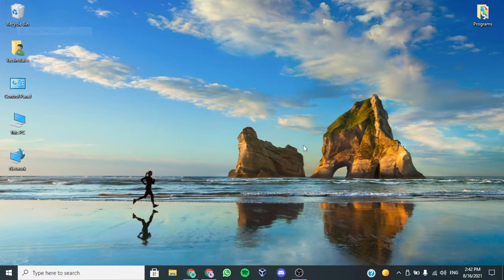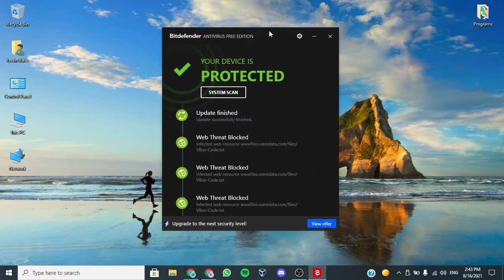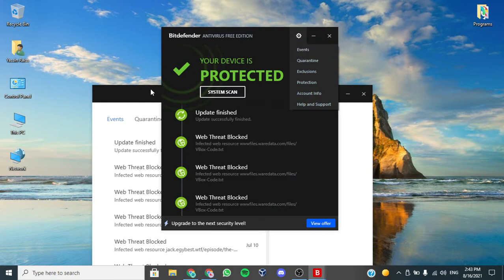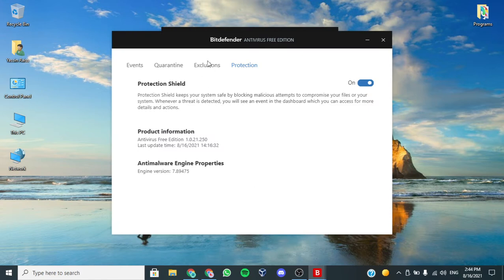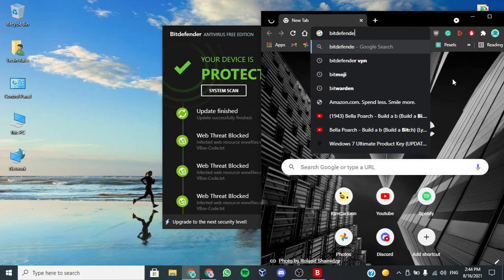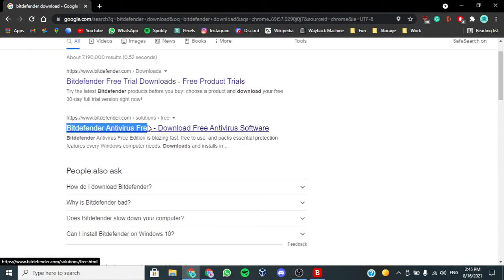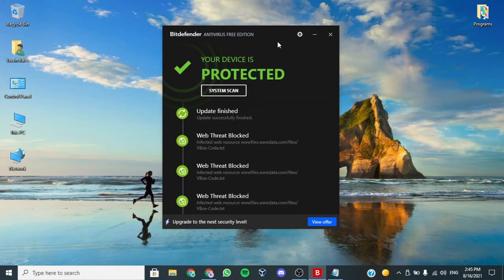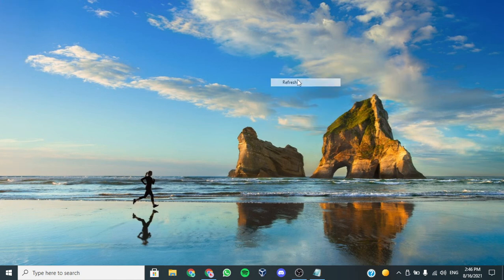Tutorial: Bitdefender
In this video, I will walk you through a piece of software called Bitdefender (Free Version).